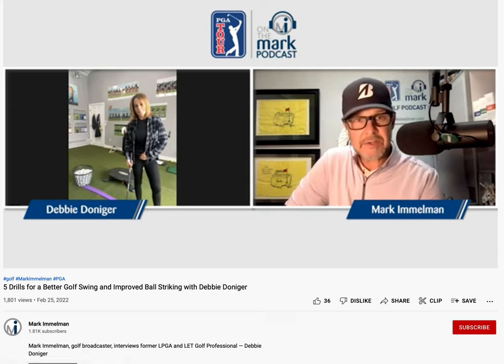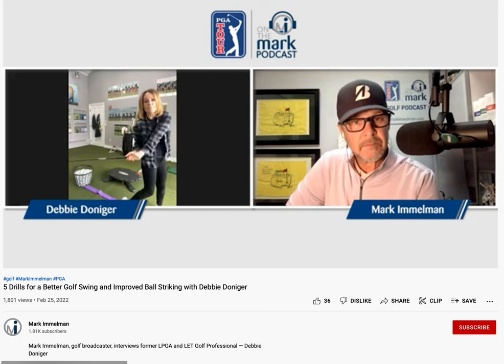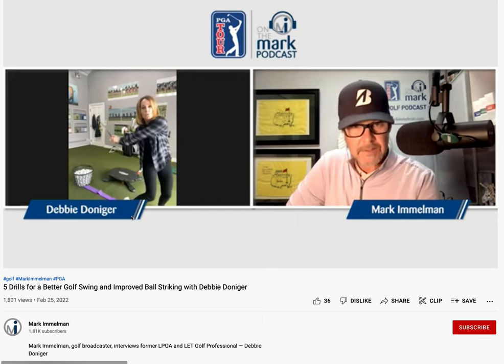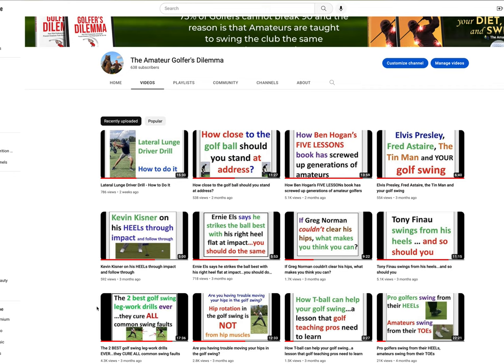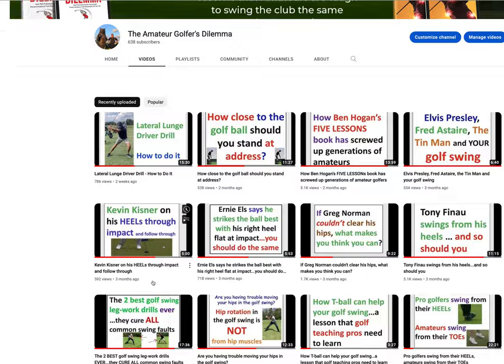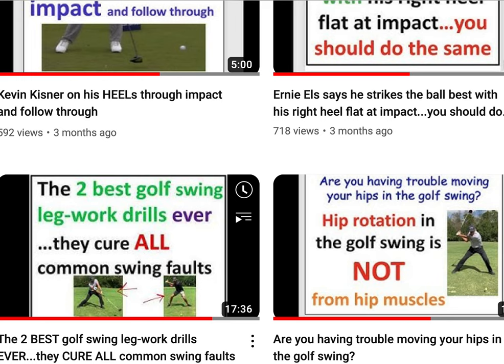Mark Immelman explains how Teaching Pros screw up amateur golfers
While many amateurs incorrectly remain flat-footed throughout the entirety of their swings, the remaining large population of amateurs get off of the trail heel too early and this is because they were taught to do this by teaching pros. And this is exactly what Mark says in this video.

You can also go directly to Amazon and search for The Amateur Golfer's Dilemma.